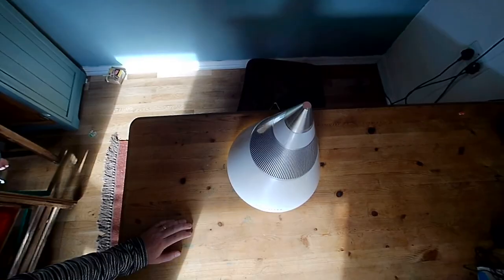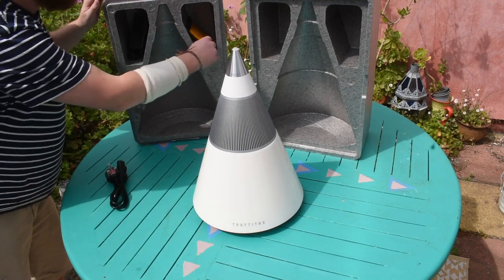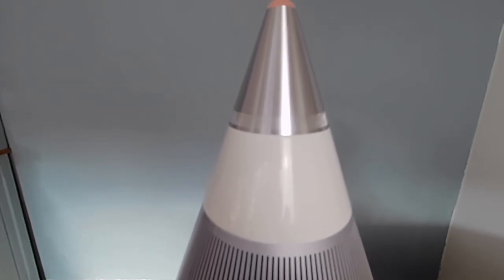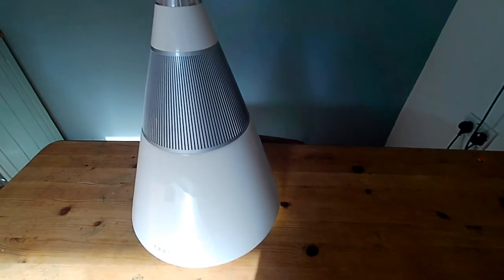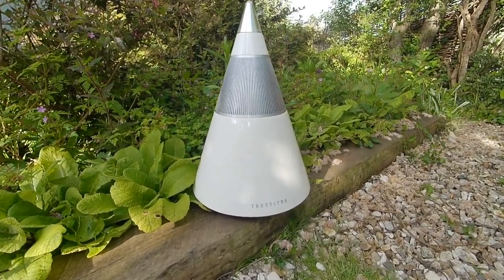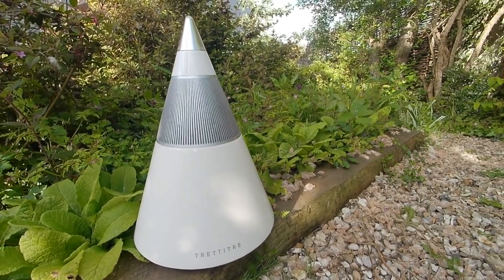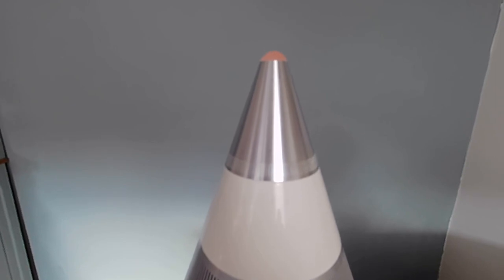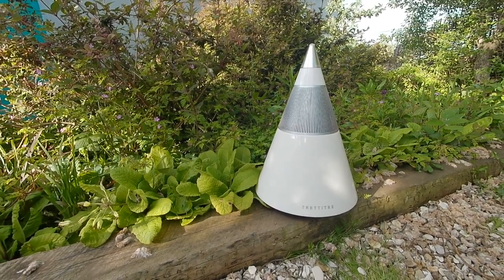Trettire Tresound 1 Review: The Conical, Mountain-Inspired Speaker of Your Dreams?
Trettitre's TreSound1 is an eye-catching mountain-range-inspired speaker that will become a focal point for any room. It's overall sound is good, while its 360-degree speaker configuration means that the TreSound1 sounds exactly the same, no matter where you stand or place the speaker.